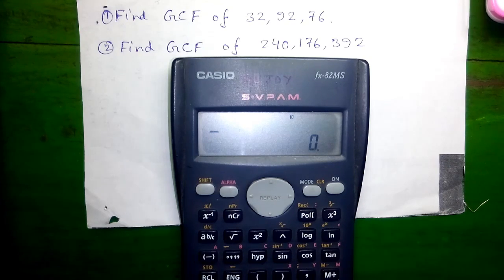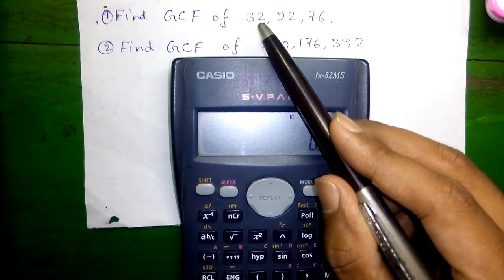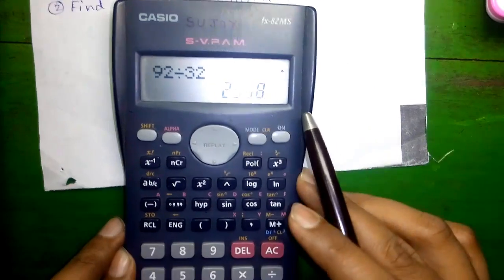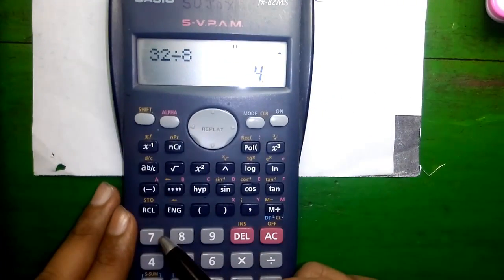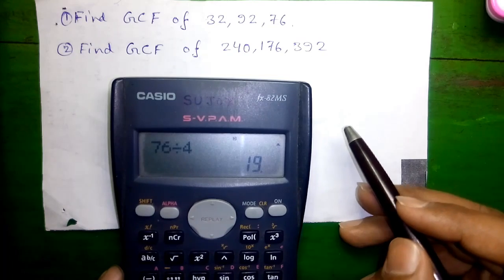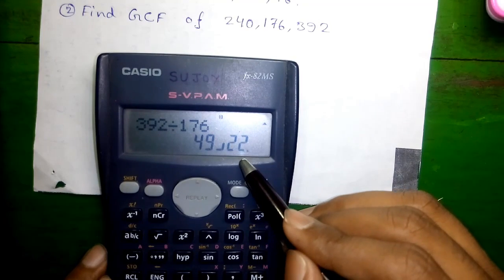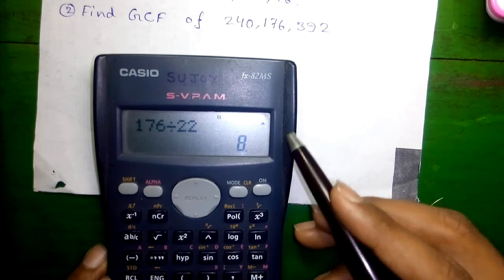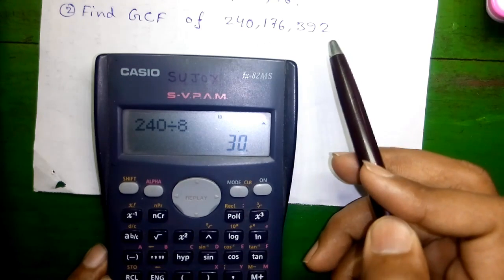GCD,HCF,GCF of 3 Numbers on Casio fx-82MS Scientific Calculator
I'm Sujoy and today I'll tell you how to find Greatest Common Factor(GCF), Greatest Common Divisor(GCD), Highest Common Factor(HCF) of 3 Numbers on Casio fx-82MS Scientific Calculator.

1) Statistics,
2) Numerical Methods,
3) Calculator Tricks for Exams
4) Business & Financial Mathematics,
5) Operations Research(OR),
6) Computer Science & Engineering(CSE),
7) Electrical Engineering,
8) Life Hacks!
9) CCNA Networking,
10) Android Application Reviews,
11) India Travel & Tourism,
12) Street Foods,